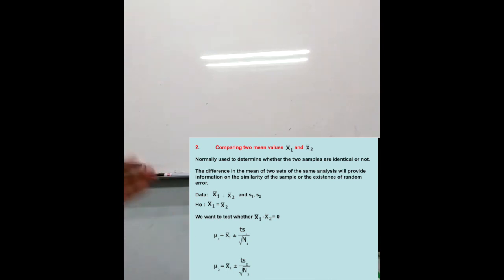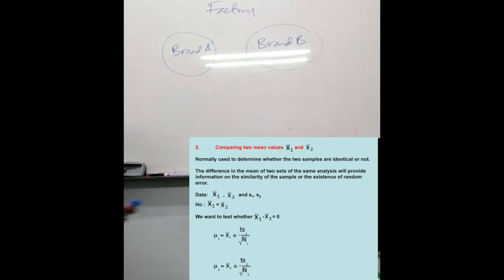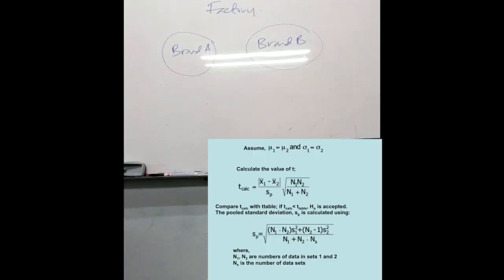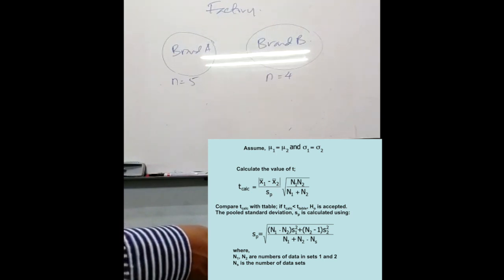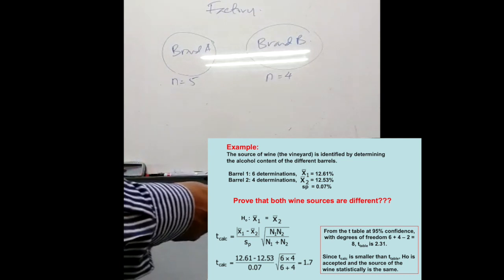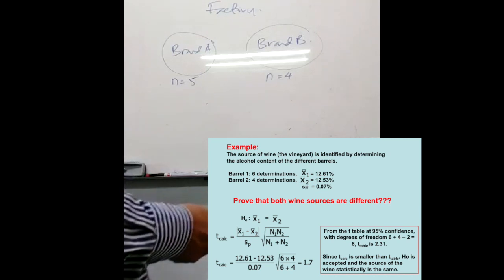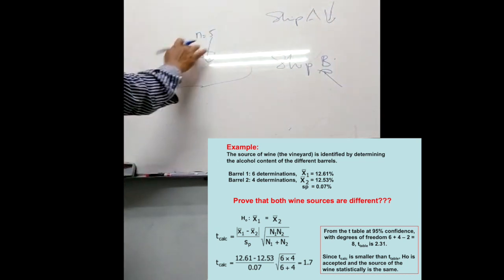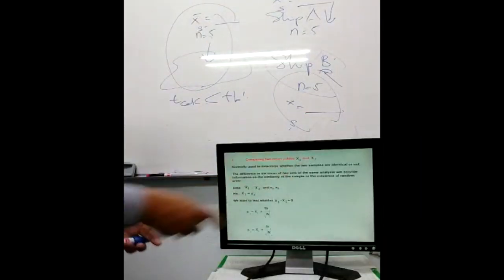Data Analysis - Part 5 Comparing Two Value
Learning Chemical Analysis.

Topic : Data Analysis
Sub Topic : Comparing Two Value